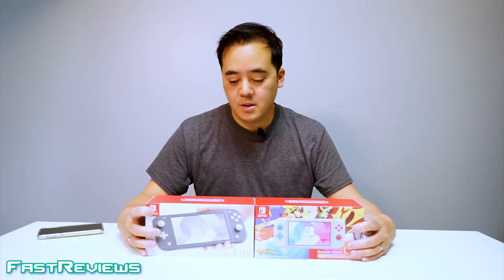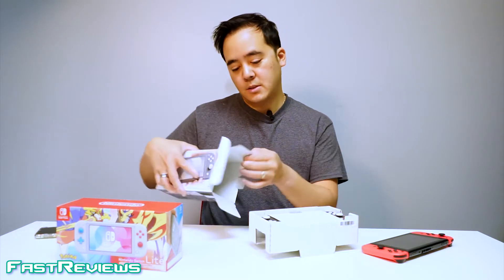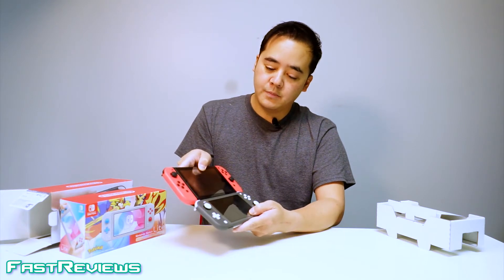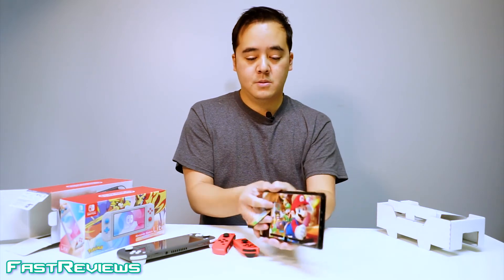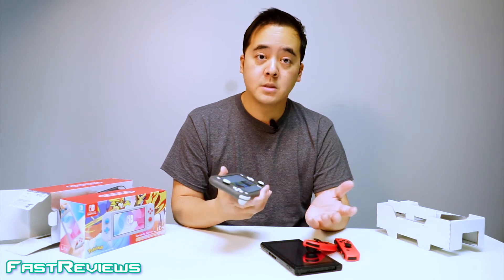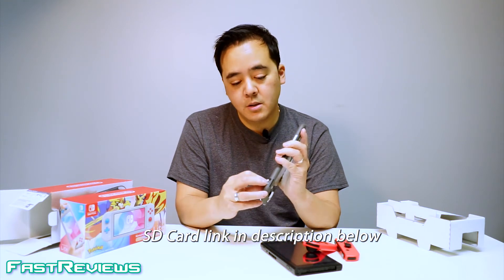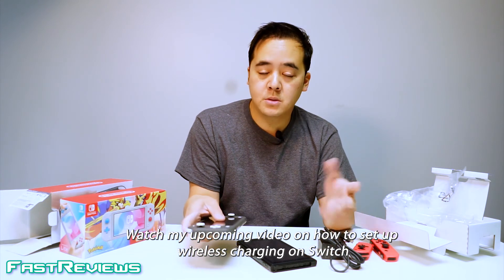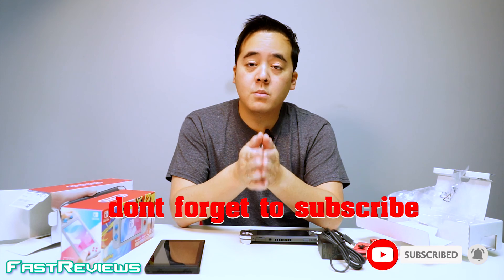Nintendo switch vs lite which one do you really need fastreviews and pokemon Zacian and Zamazenta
In this video we unbox and review the Nintendo Switch Lite and how it compares to the regular Nintendo Switch. Also featured in this video is a first look at the exclusive Pokemon edition: Zacian and Zamazenta edition.

Here's the link for the Switch I used in the video
More info Nintendo Switch Lite - Zacian and Zamazenta Edition For product reviews please send products/information to
RKS